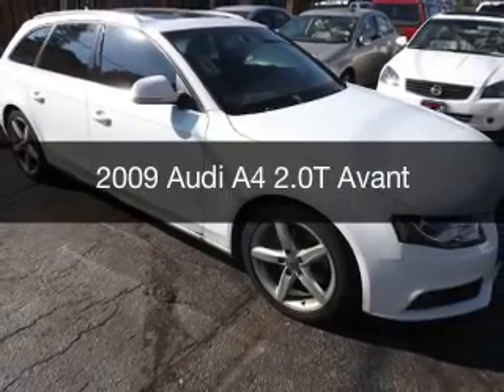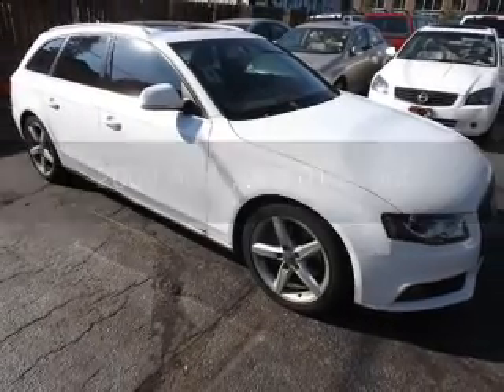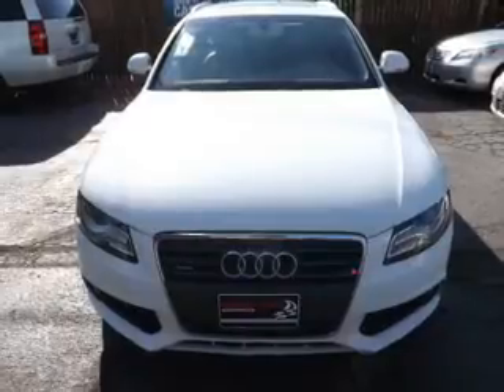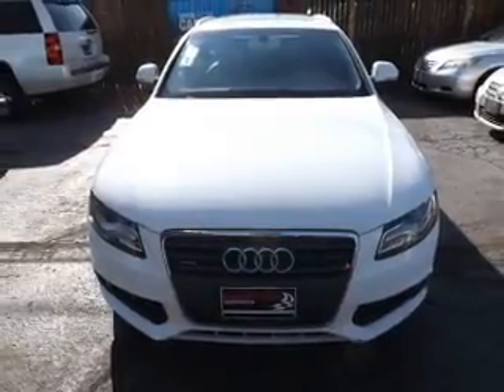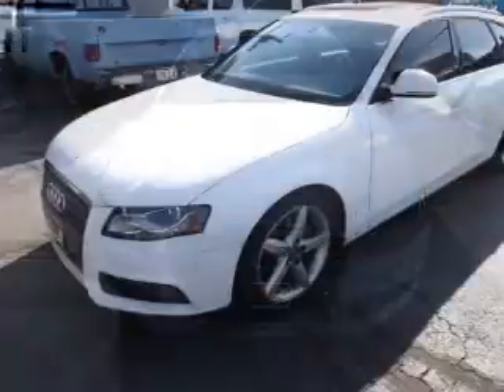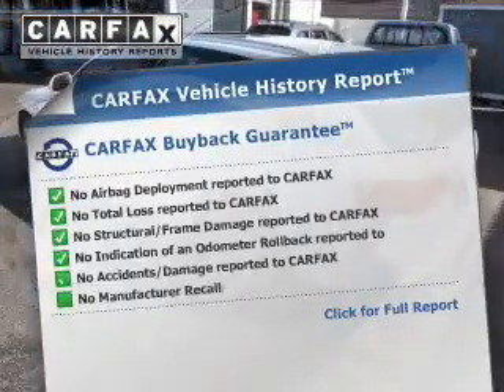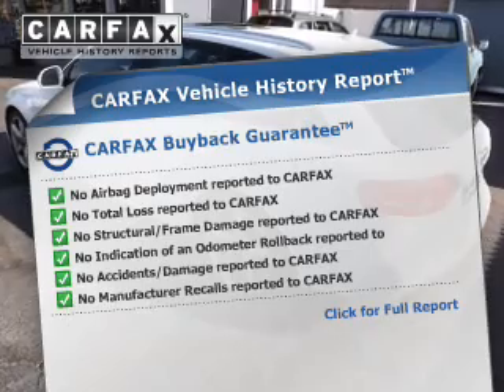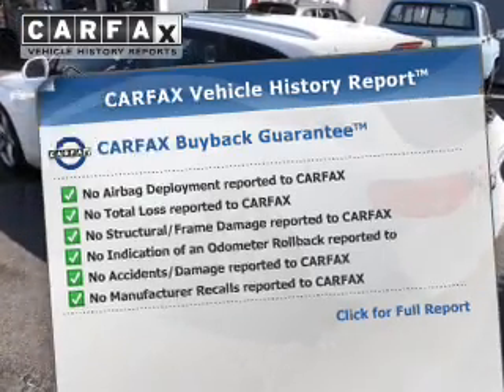2009 Audi A4 - Denver CO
Phone:
Year: 2009
Make: Audi
Model: A4
Trim: 2.0T Avant
Engine: 2.0 liter I-4
Transmission: 6-Speed Automatic
Color: White
Mileage: 95076
Address:
3620 E. Colfax Ave.